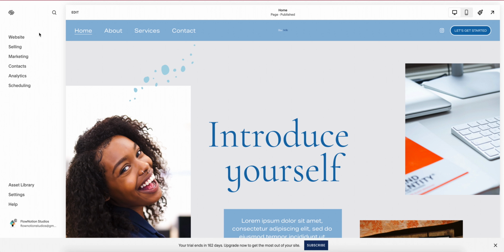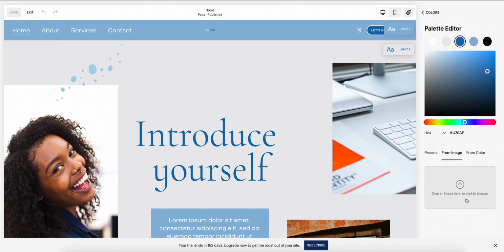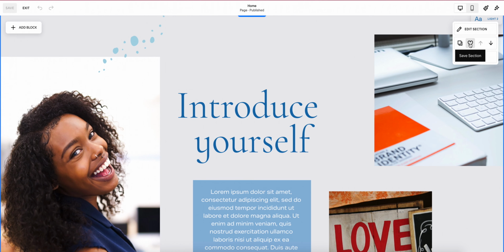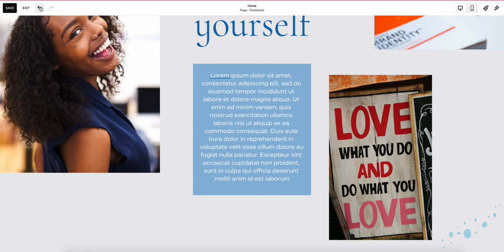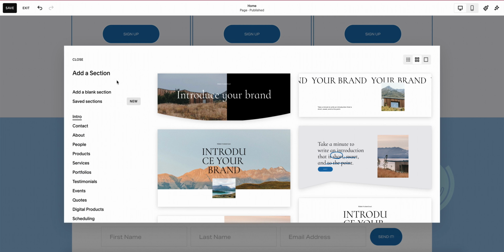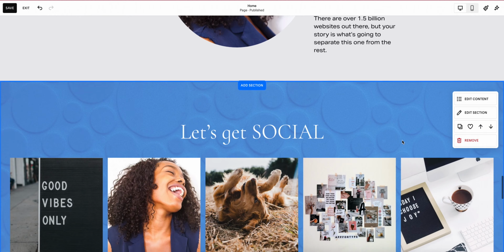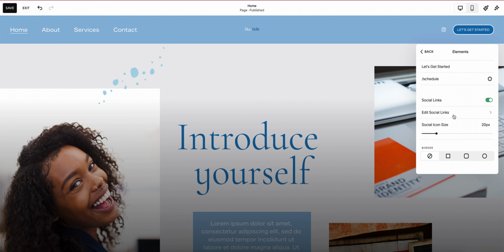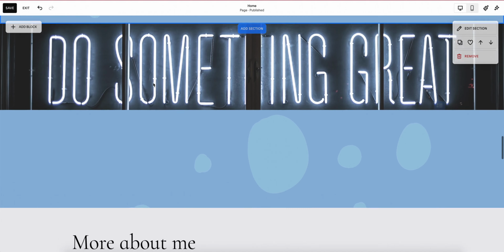Blue Belle Squarespace Template Walkthrough by FlowNotion Studios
Blue Belle is a Squarespace 7.1 template that can be edited and customized by you in Squarespace Fluid Engine. Easily can be customized to suit any industry whether service-based (perfect for business or lifestyle coaches, consultants, photographers, UGC creators, fitness trainers, etc), product-based (physical products, digital products, courses, etc), or as a blog site. PLR (private label rights)  is included so you can also resell the template in your own digital products shop!

You can also find a bundle of 3 different Squarespace templates that you can resell